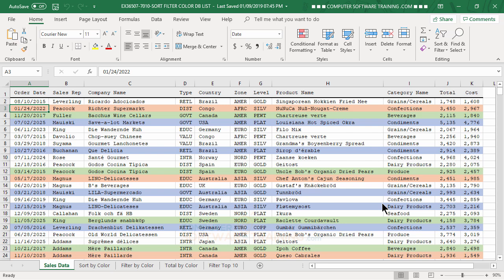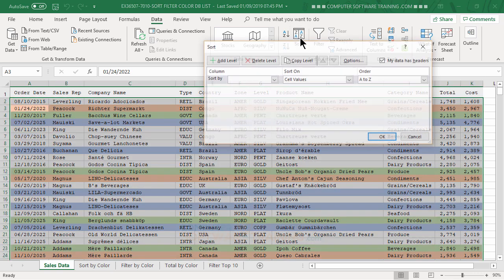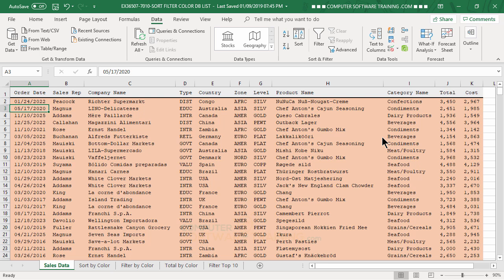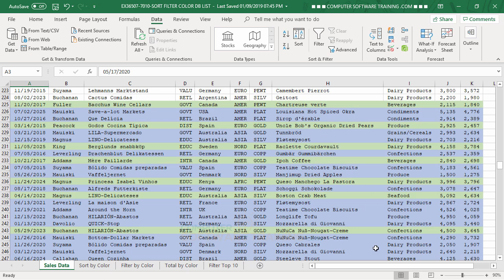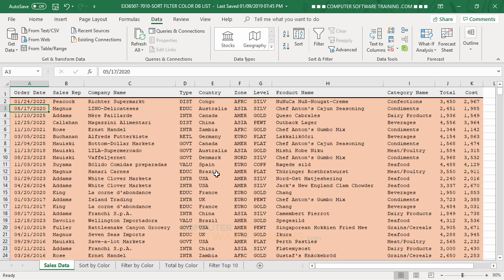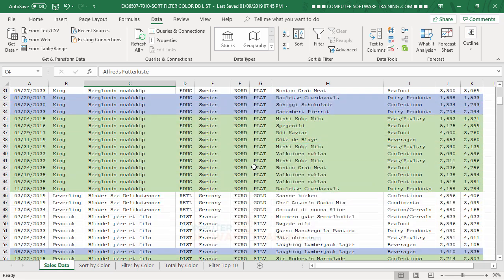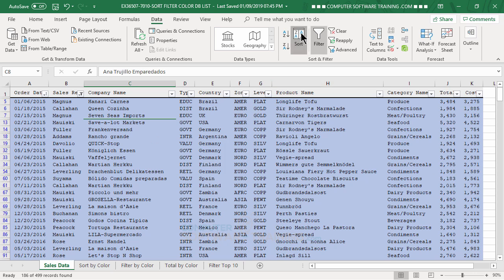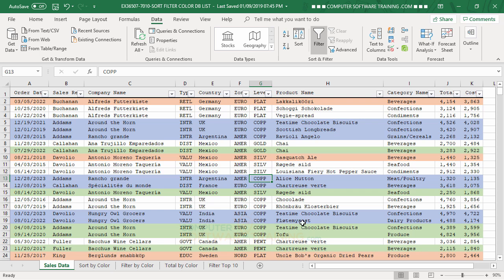EX-07-24 – Sorting, Filtering & Visual Criteria: Data Control Through Color & Icons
Sorting and filtering may seem like basic Excel skills—but when used fully, they become powerful tools for precision Excel data analysis, especially when combined with cell color, font color, and icon sets. This lesson walks students through the many layers of sorting and filtering beyond just A-to-Z or highest-to-lowest. We demonstrate how to sort by multiple levels (e.g., region, then sales), filter by exact values or dynamic conditions, and go deeper by filtering based on fill color, font color, and conditional formatting icon results. These features allow users to spot trends, isolate categories, and extract performance tiers quickly and visually. The lesson covers everything from AutoFilter basics to custom filter criteria and multi-level sorts that keep headers, subtotals, and key groupings intact. We also show how to reset filters, protect against accidental sorting errors, and avoid pitfalls like sorting partial selections. This lesson is directly tied to what is data analysis by reinforcing that good analysis often starts with structure and visual clarity. Students learn that filtering isn’t just about hiding data—it’s about zooming in on what matters. For professionals using Excel for data analysis, these tools enhance dashboards, improve exports, and simplify every aspect of trend spotting and decision-making. We walk through use cases like sorting sales by icon to flag top performers, filtering tasks by cell highlight to isolate overdue items, and combining multiple filter types for cross-cut insights. This visual data refinement is fast, formula-free, and highly effective. As part of the essential suite of Excel data analysis tools, color- and icon-based sorting/filtering delivers immediate clarity and boosts decision-making confidence. From quick reviews to complex audits, this technique proves that Microsoft Excel data analysis is about control—and the ability to see and show your data exactly how you need it.
📊 Explore Our Complete Excel Course Lineup